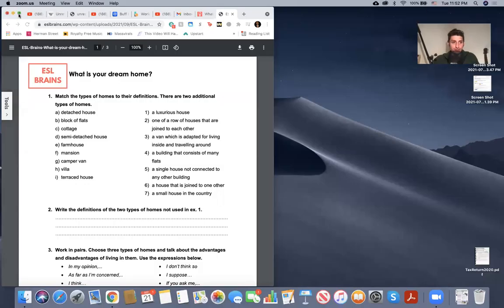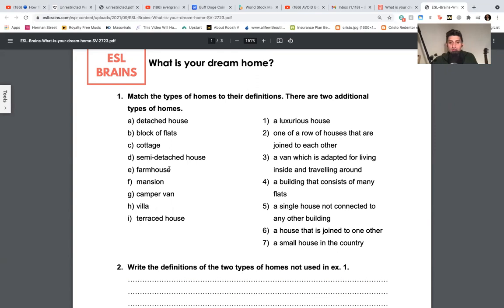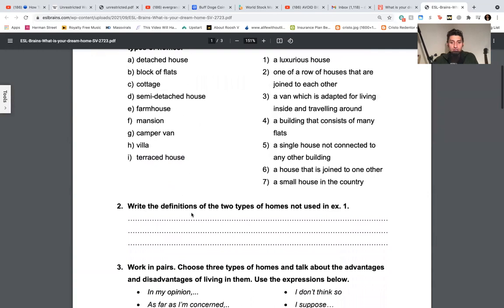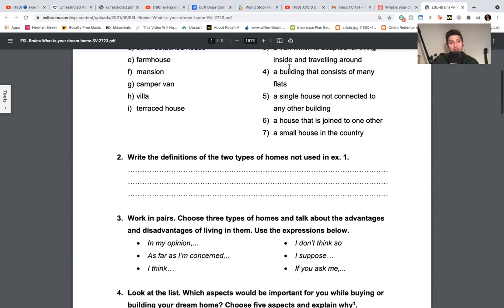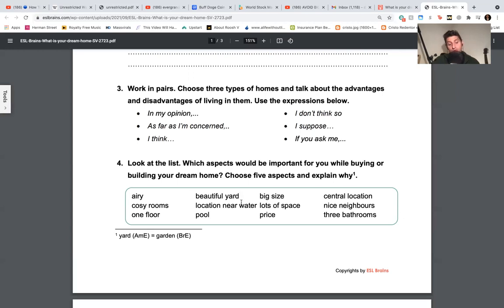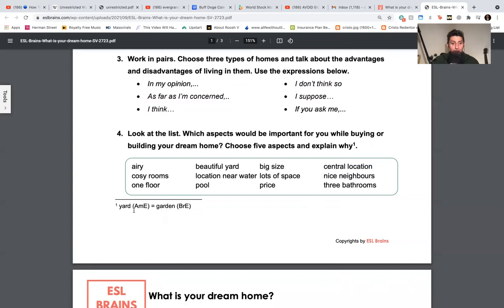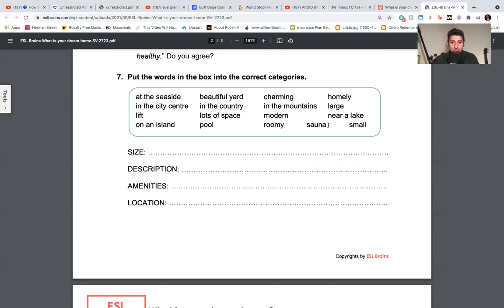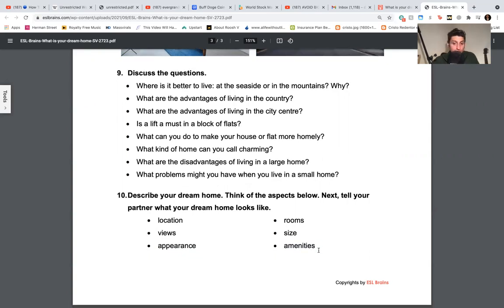What's your dream home? (Lesson presentation)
I help English learners improve their language skills with my New English Program.

$10-$12.50 per class
speaking, listening, and reading skills
Intermediate-Advanced Business English
Intermediate General English